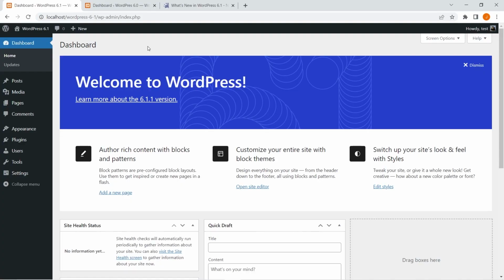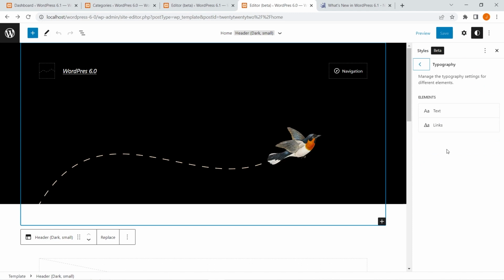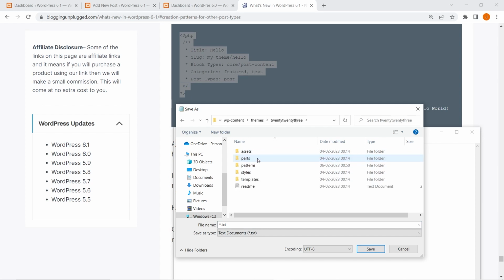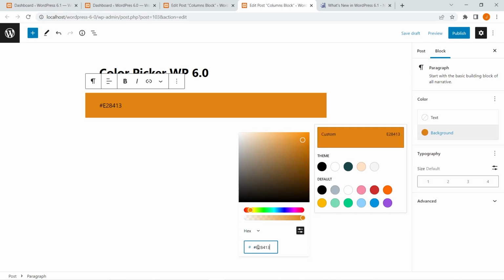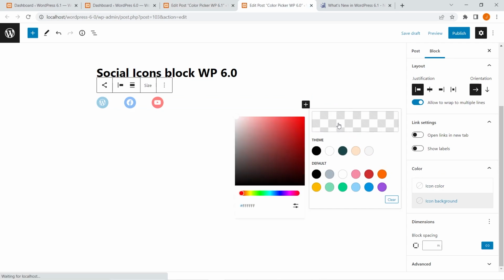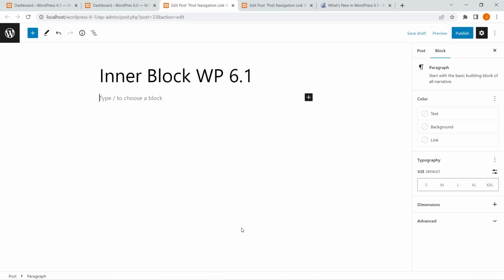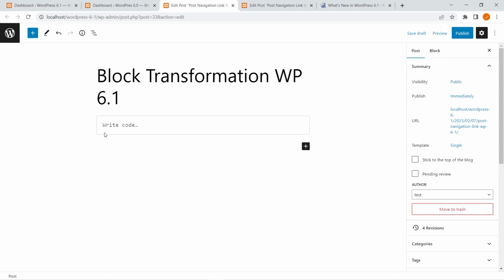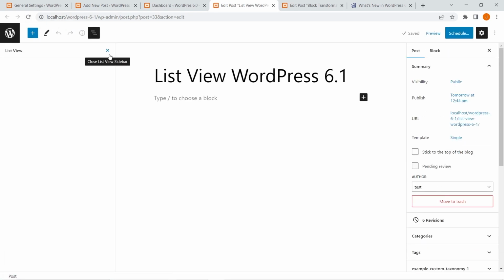WordPress 6.1 Update | New Template Types | Creation Patterns | Twenty Twenty-Three Theme And more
WordPress 6.1 has been out for some time now and it is packed with new features and improvements.

00:00 - Intro
03:01- WordPress Theme Repository
03:34 - Twenty Twenty-Three theme
07:21 - Site Editor in WordPress 6.1
07:45 -  New Template Types
11:57 - Template Parts in Block Inserter
13:09 - Replace Template Parts
14:13 - Edit Template Parts
15:28 - Global Style Settings (Headings, Buttons and Layout)
19:51 - Preview is Now View
20:20 - Template Parts support for classic themes
25:35 - Creation patterns
32:46 - Block Editor in WordPress 6.1
33:24 - Columns Block
37:27 - Image Block
39:50 - Gallery Block
41:47 - Color picker
45:33 - Duotone
47:08 - Visualization of Paddings and Margin
50:01 - Separator Block
51:37 - Cover Block
55:41 - Post Featured Image Block
57:36 - Social Icons block
01:00:31 - Navigation Block
01:05:58 - Post Navigation Link block
01:08:01 - Comments Block
01:10:08 - Query Loop Block
01:11:40 - Categories List block
01:13:14 - Archives Block
01:18:24 - Heading Block
01:19:43 - Edit Visually
01:21:44 - Block Lock
01:26:47 - Block Transformation
01:30:21 - Button Block
01:31:31- Redundant Block Names
01:33:44 - Post Publishing Panel
01:39:17 - Time to Read
01:40:05 - Shortcuts
01:42:19 - List View

I hope you will find this tutorial helpful and are now familiar with upcoming improvements and changes in WordPress 6.1

Jasmeet